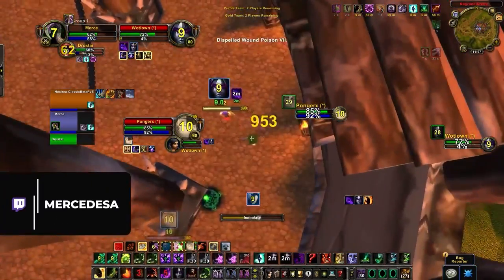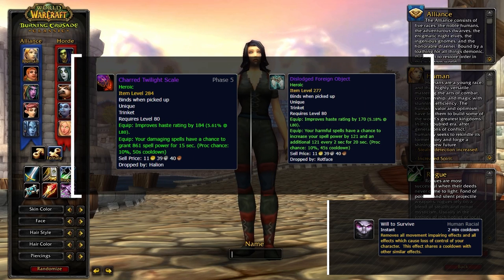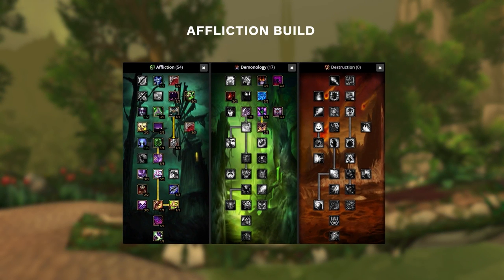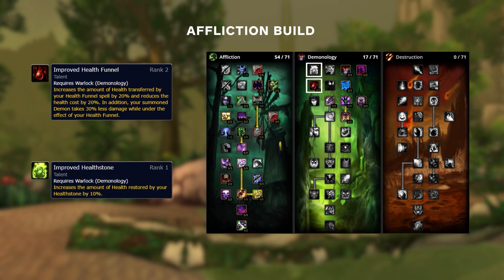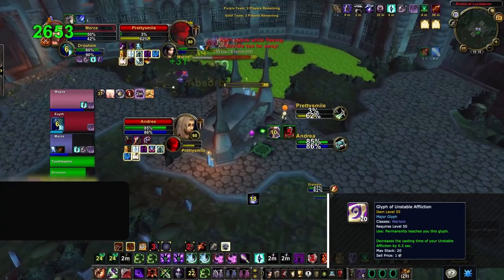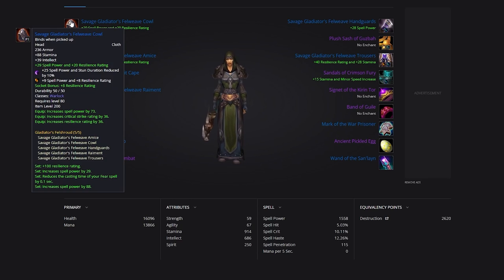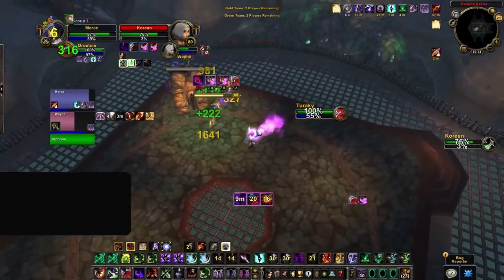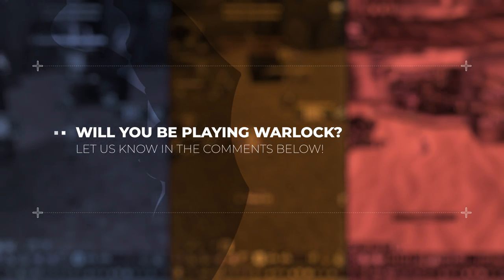AFFLICTION & DESTRO WARLOCK WOTLK GUIDE | Best Race, Talents, Glyphs, Gear, Professions & Macros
0:00 - Race
1:37 - Talents
5:53 - Glyphs
7:54 - Gear
10:53 - Professions
11:48 - Macros

What are you waiting for? Take a look for yourself and find out why Skill Capped is THE hyper improvement platform for World of Warcraft

Concepts: wotlk,world of warcraft,wotlk classic,wotlk pvp tier list,wotlk pvp,classic wotlk,asmongold,pvp guide,warlock,affliction warlock,destruction warlock,wotlk warlock pvp,wotlk destro lock pvp,wotlk affliction warlock pvp,destro lock wotlk,race,talents,glyphs,gear,professions,macros,affli lock talents wotlk,destro lock talents wotlk,destro lock pvp guide wotlk,affli lock pvp guide wotlk,warlock talents wotlk,warlock pvp talents wotlk,warlock pvp guide wotlk